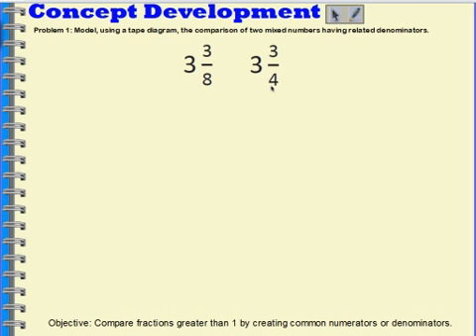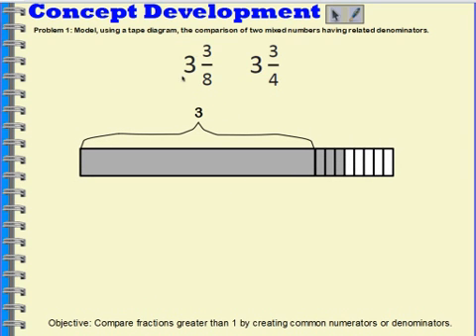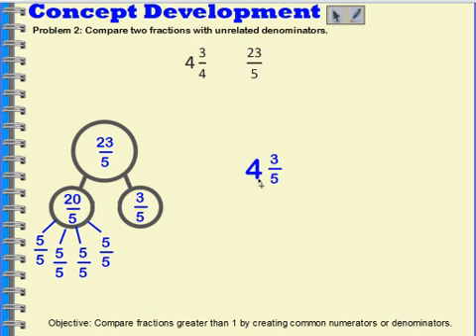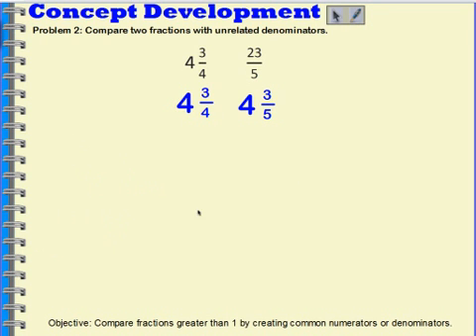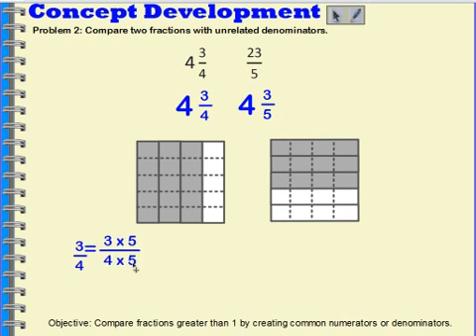Grade 4 Mod 5 Lesson 27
Teacher explains math lesson for 4th grade module 5 lesson 27.